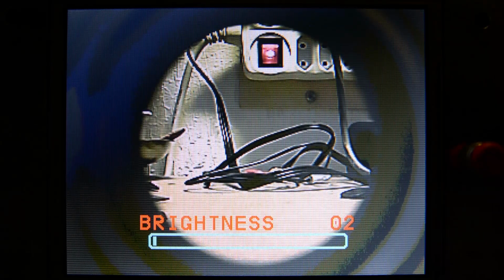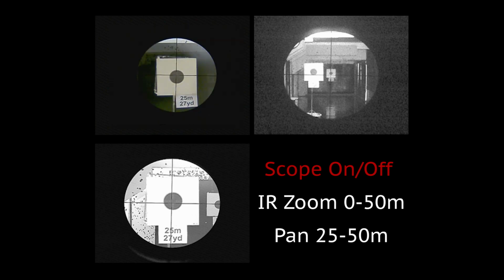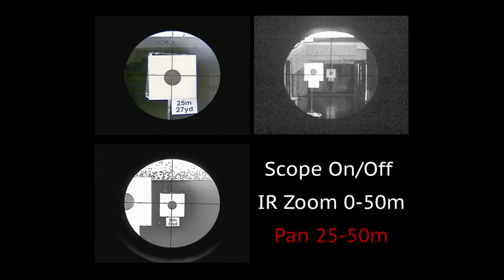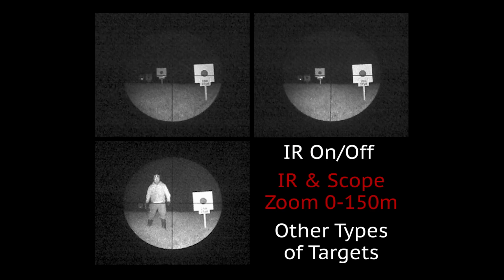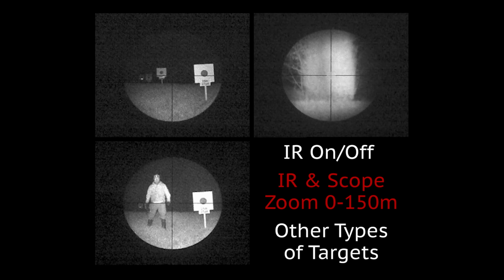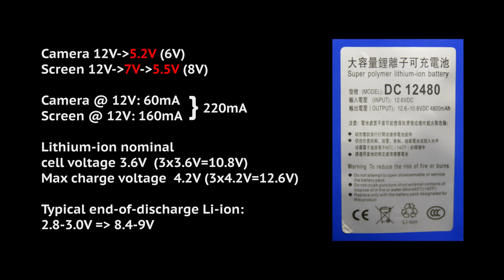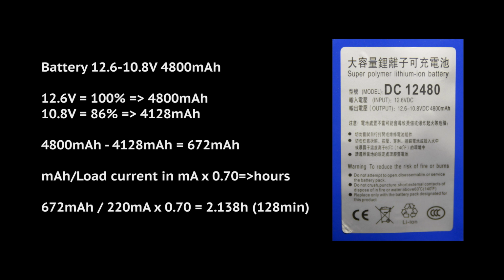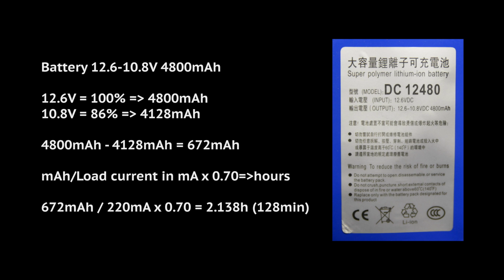DIY IR Night Vision Scope Build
Welcome to my first build video! In this DIY tutorial I build a working IR night vision scope from cheap and easily available parts.

Disclamer:

The intro in “IR Night Vision Scope Build” is a parody of Stephen King’s cult classic “Maximum Overdrive”. The purpose in using a small part of the audio track from the movie is purely a hommage to the great piece of art Mr. King has produced.

No copyright is claimed in Maximum Overdrive and to the extent that material may appear to be infringed, I assert that such alleged infringement is permissible under fair use principles in U.S. copyright laws. If you believe material has been used in an unauthorized manner, please contact the poster.

AUDIO:

Author: mrh4hn
(Sound unmodified)

Author: KenRT
(Sound unmodified)

Author: jorickhoofd
(Sound cropped)

Author: ycbcr
(Sound cropped)

Author: ZeSoundResearchInc.
(Sound cropped)

Author: ErikMMusic
(Sound unmodified)

Author: Unicorn Heads
(Sound unmodified)

Author: qubodup
(Sound cropped)

Kassa, viivakoodi / Cash register with bar code at work in a shop, beeps
Author: YleArkisto
(Sound cropped)

Author: Benboncan
(Sound cropped)

Author: guest
(Sound cropped)

(Sound unmodified)

(Sound unmodified)

7th_Floor_Tango.mp3
Author: Silent Partner
(Sound unmodified)

IMAGES:

Author: Clker-Free-Vector-Images
(Image unmodified)

Screenshot by: Ben41
(Image unmodified)

Screenshot by: Ben41
(Image unmodified)

Author: OpenClipart-Vectors
(Image cropped)

(The images of the parts in this build are taken from Ebay)